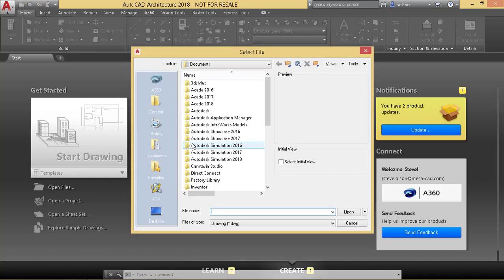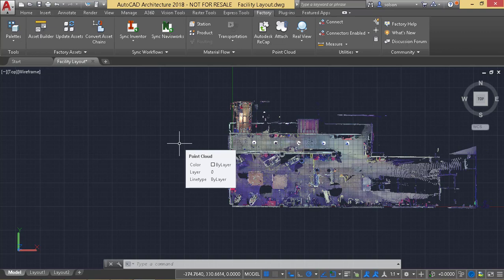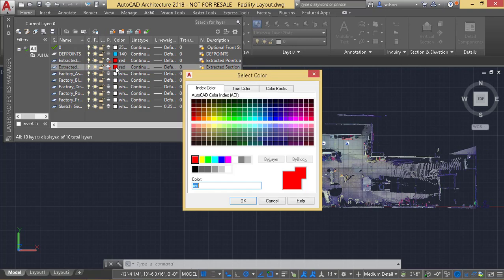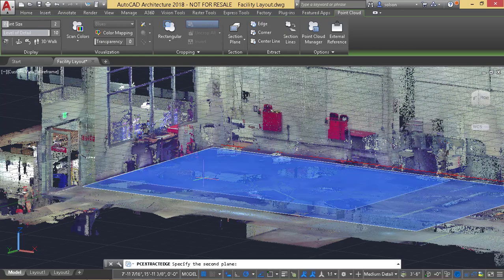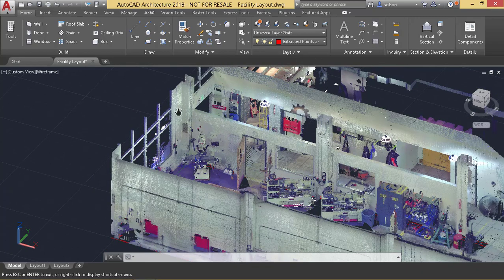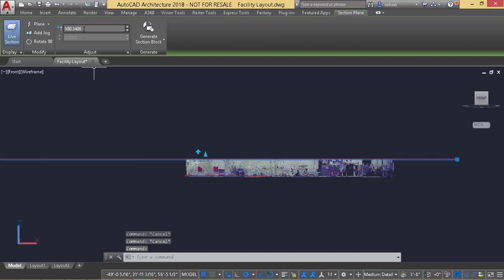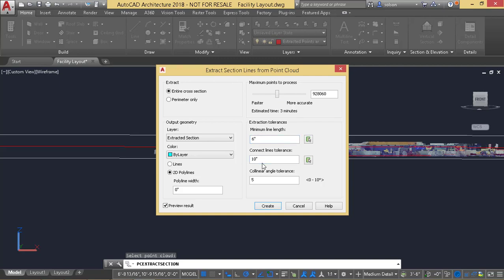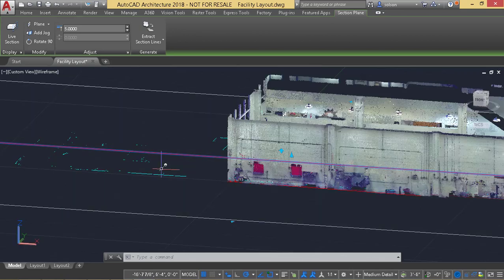Capturing the Reality of Your Facility: Extracting Geometry in AutoCAD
This video shows how to use tools in AutoCAD to extract geometry form a point cloud.  This video demonstration is from my AU 2017 class titled “Capturing the Reality of Your Facility.”